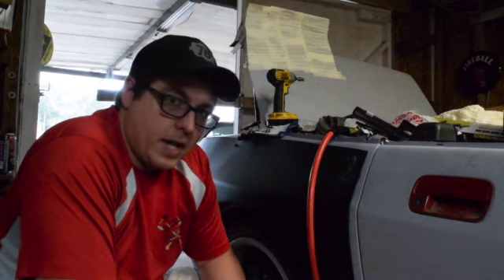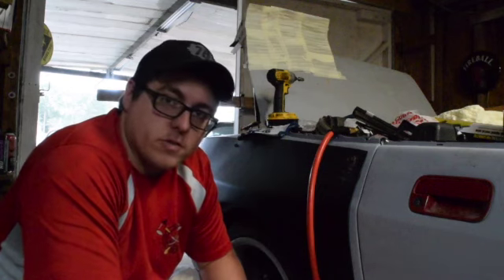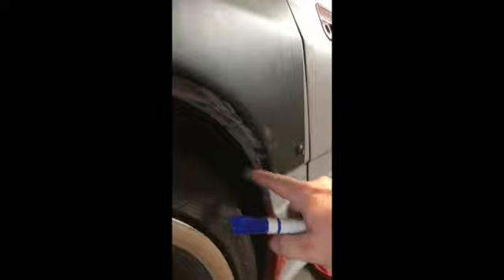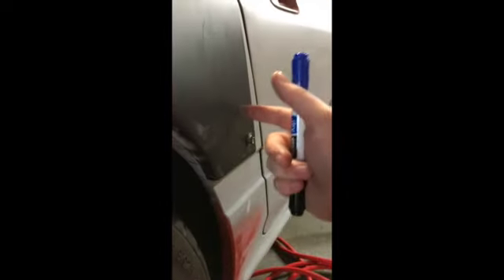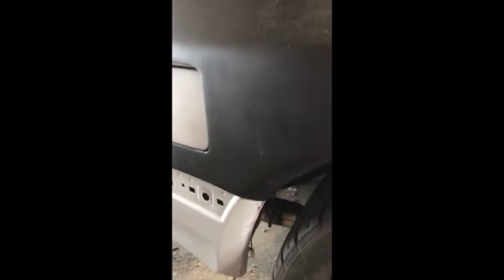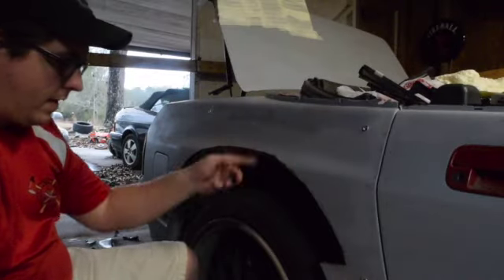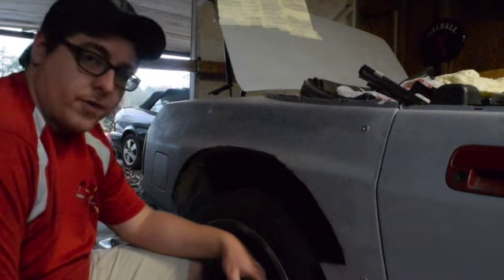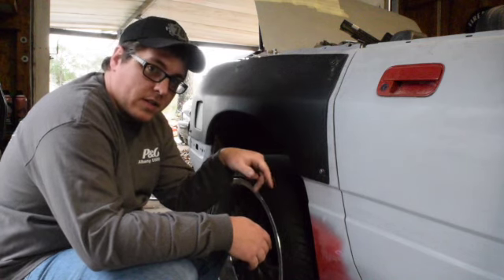RX7 Rear Over Fenders SD 480p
Finishing up the rear over fenders on my FC. These are some cheap 30mm over fenders off of eBay. They are pretty nice fit for the price. Need a little cutting to fit on the passenger side but fit prefect on the driver side.